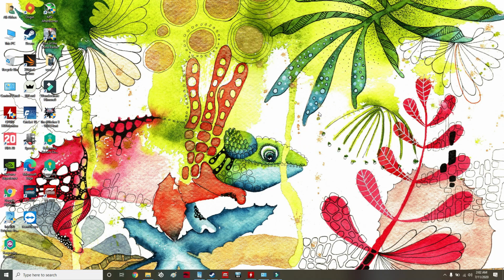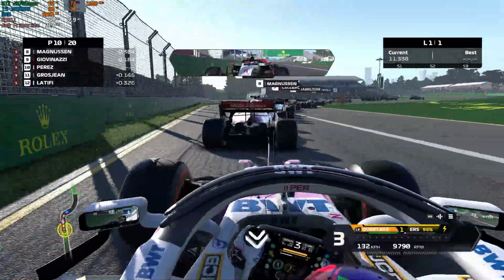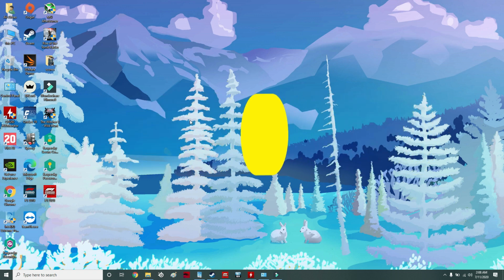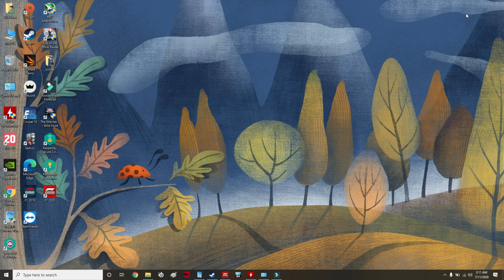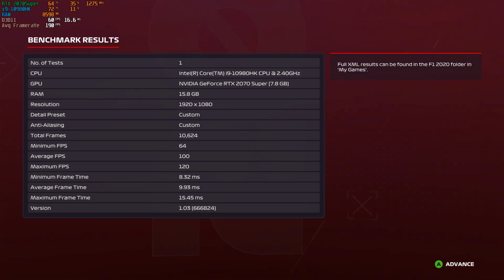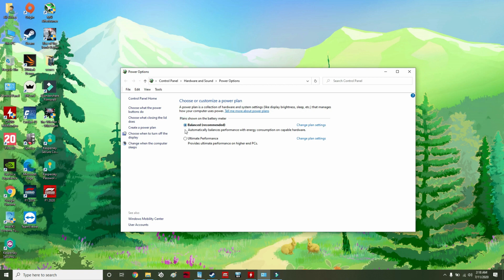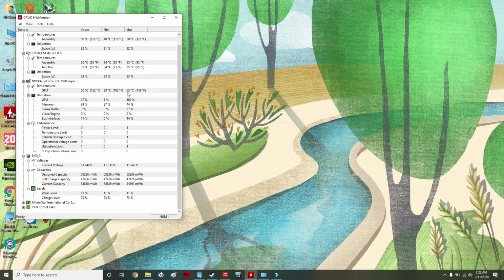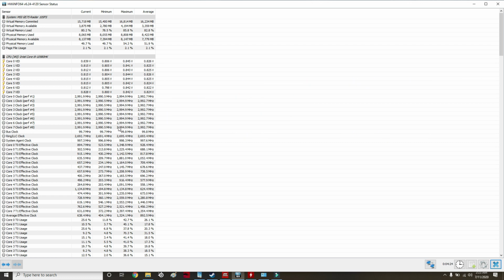Reducing CPU GPU TEMPERATURES by 27C gaming Laptop MSI GE75 Raider 10SF 10980HK RTX 2070 SUPER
Detail Discussion and Demonstration on How to reduce the CPU - GPU Temperatures With two step Process
1. Safe Undervolting limit for 10th generation CPU.
2. Turning off Turbo boost and its over all effect on Frame Rates.
Conclusion 27 Degrees reduction on CPU and 6 Degrees reduction on GPU

Game Tested F1 2020
Laptop in Question

MSI GE75 Raider 10SFS-006TW
i9-10980HK
RTX2070 SUPER 8G
16G  RAM
1TB+512G PCIe
17.3-inch FHD 240Hz
W10-PRO